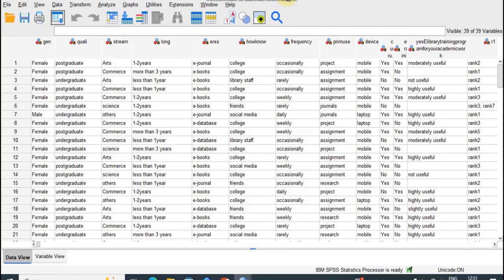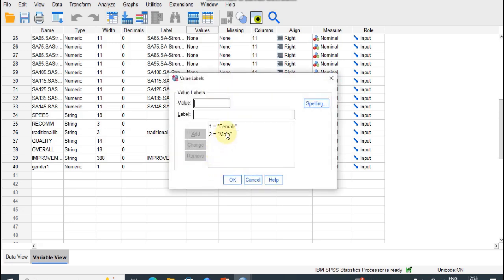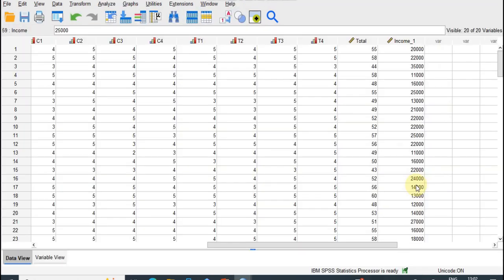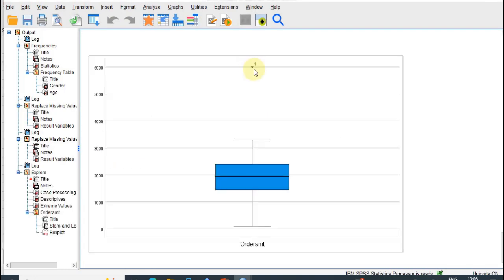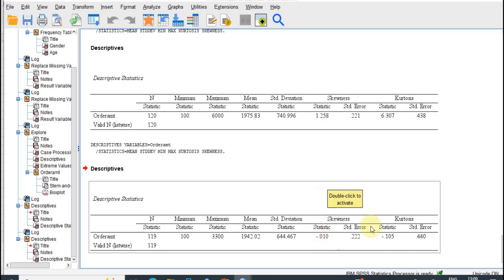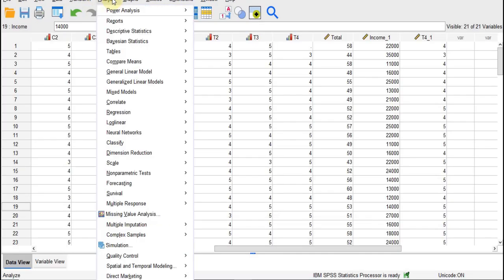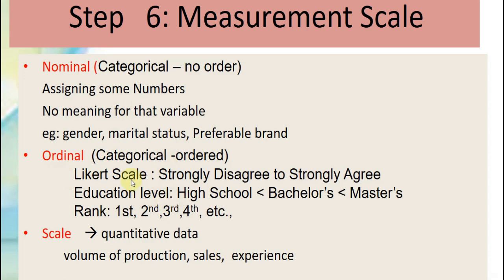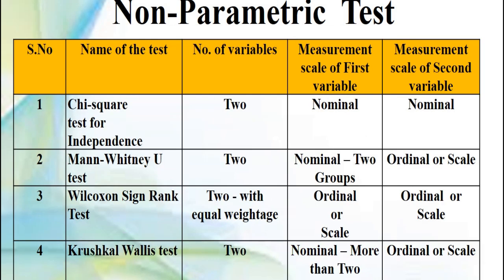Finalize Your Data Before Analysis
Six Essential Steps